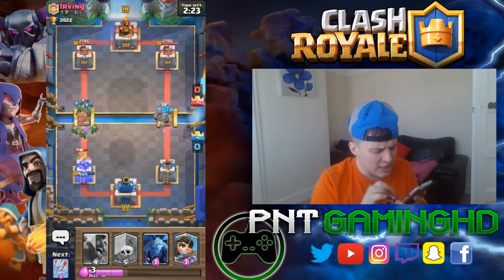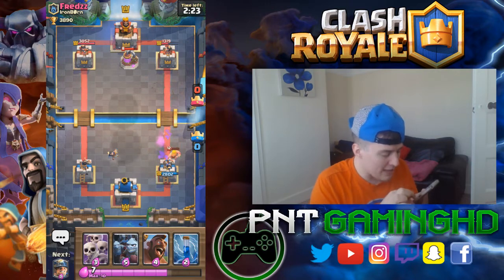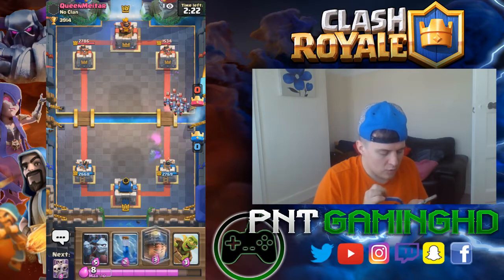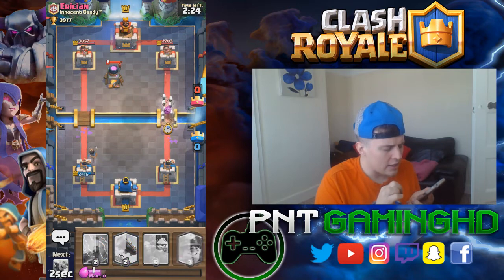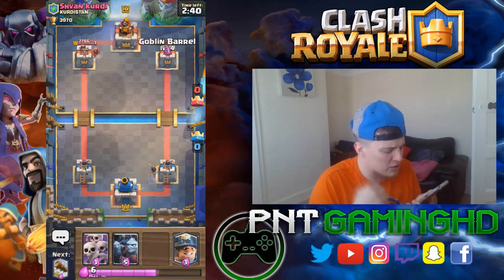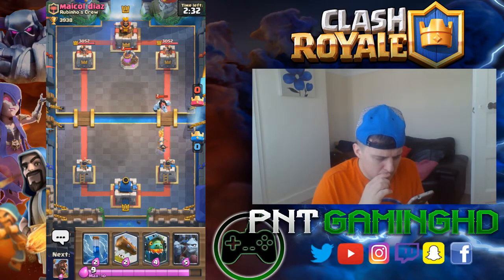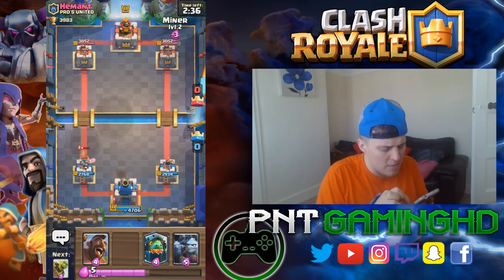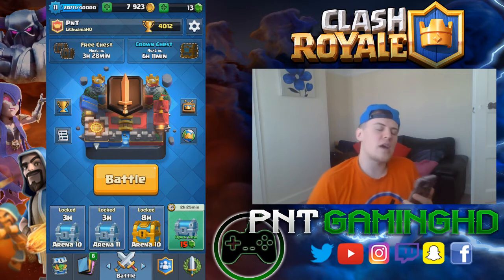CLASH ROYALE NEW LEAGUES | REACHING CHALLENGER LEAGUE | NEW ARENA 11 GAMEPLAY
New Clash royale update with the new Arena 11 Gameplay the new legendary arena 11 gameplay looks incredible! Also the new league system as we have reached the challenger 1 so far and it looks also really good the fact it allows extra rewards and pushes clash royale players to get the highest trophies ever!!!